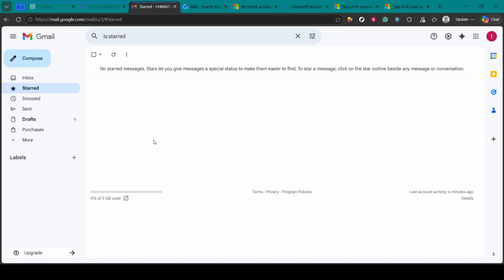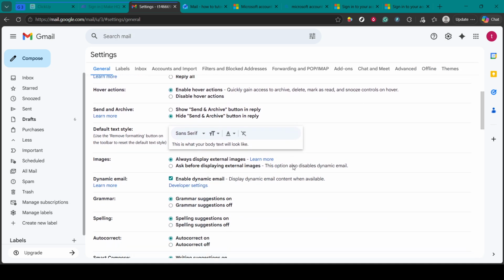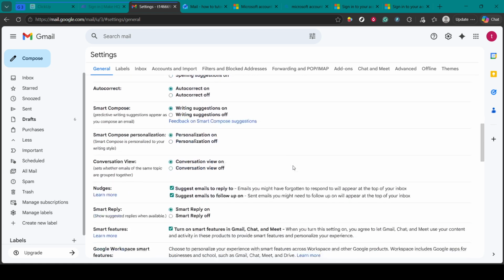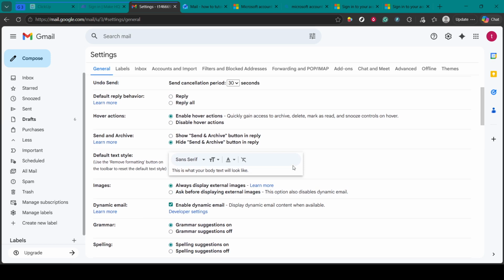How To Setup Gmail In Microsoft Outlook (Easiest Way) (2026)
Access your Gmail messages, folders, and calendar directly within the Outlook desktop app with this 2026 setup guide. We show you the easiest way to connect your accounts using Google OAuth2 authentication, which eliminates the need for complex "App Passwords" or manual IMAP configuration. Learn how to prepare your Google Account security settings, enable the necessary sync permissions, and resolve common "Sign-in" loops during the connection process. Whether you're moving to the "New Outlook" experience or staying on the classic desktop version, this tutorial ensures a seamless, two-way sync for all your personal and professional communications.